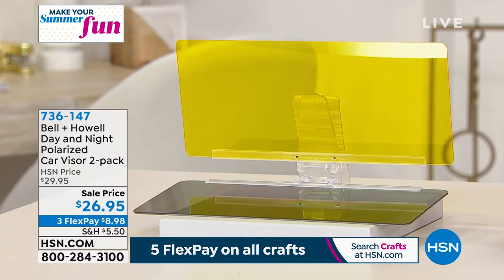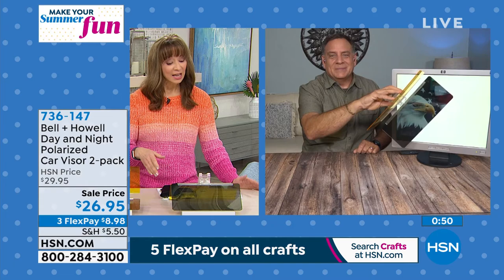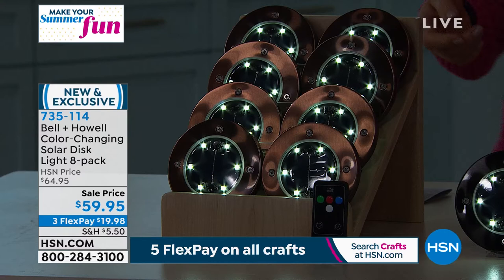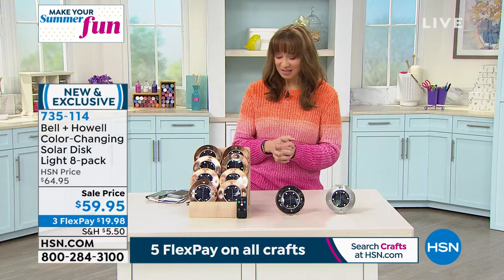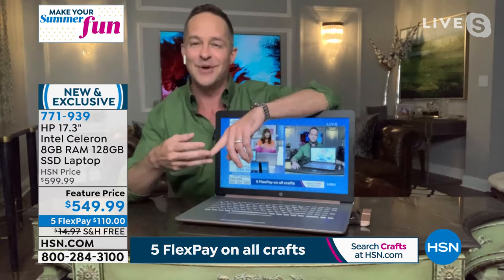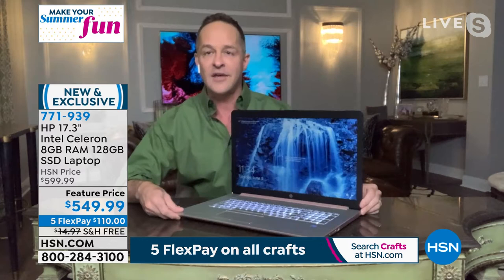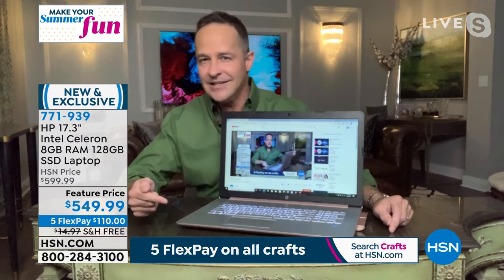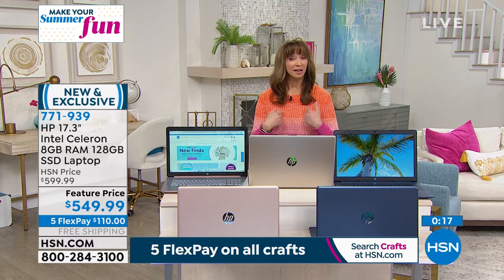HSN | Make Your Summer Fun featuring Craft Event Finale 06.08.2021 - 11 PM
Discover ways to make summertime fun time with crafts, outdoor products, and more.